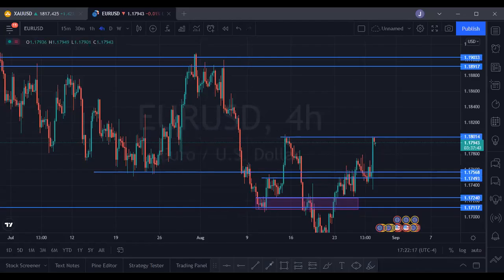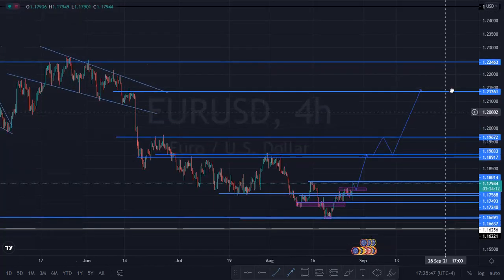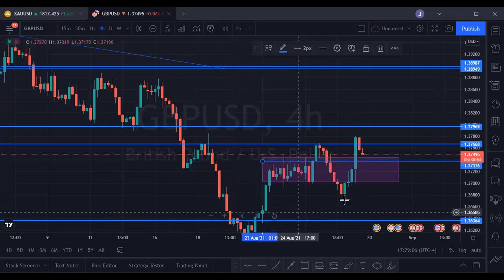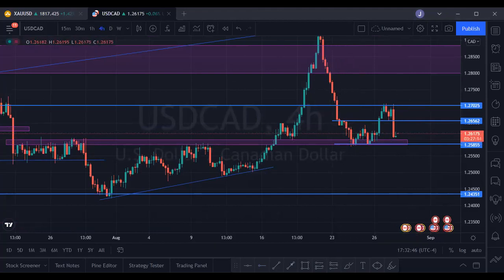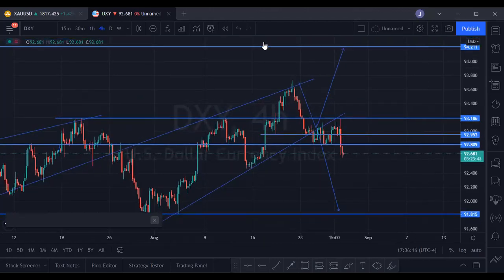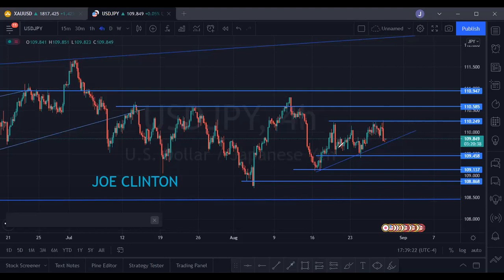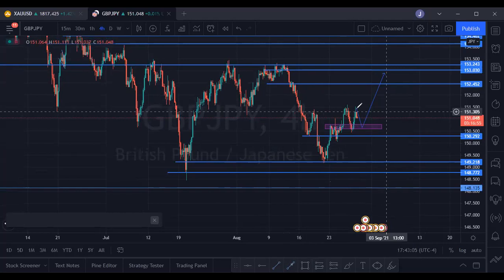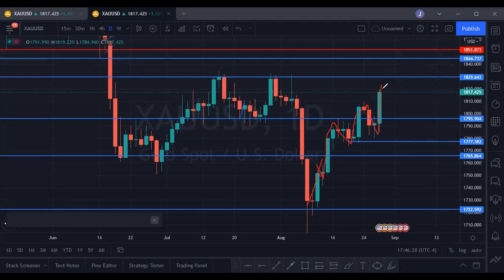WEEKLY OUTLOOK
MY WEEKLY OUTLOOK 29AUG2021